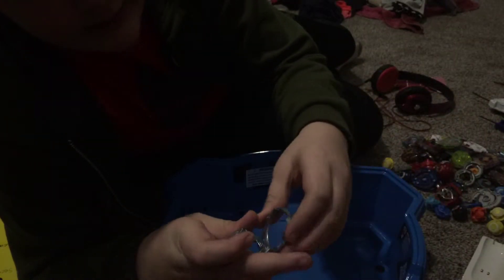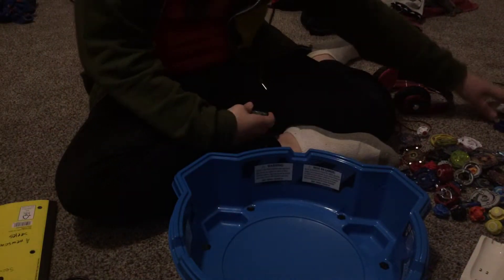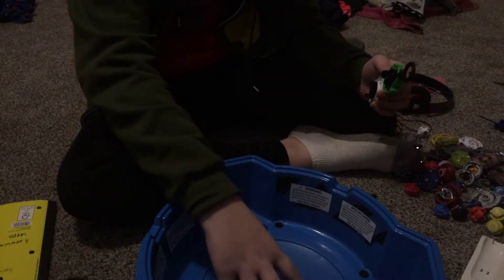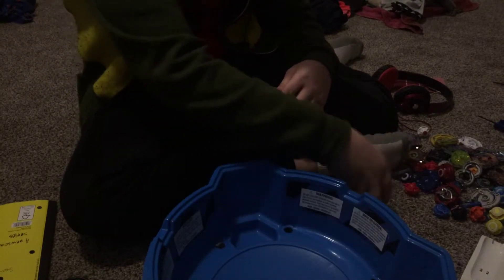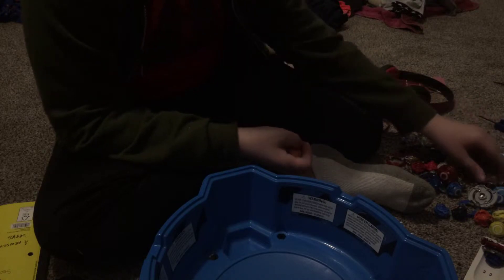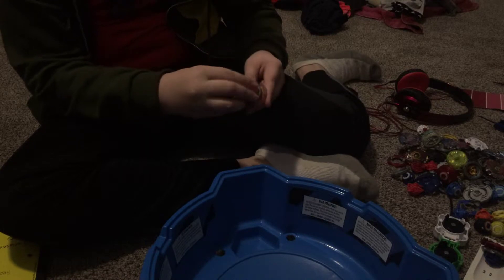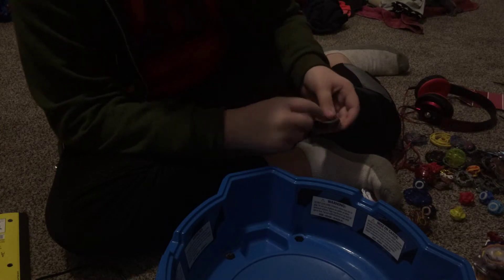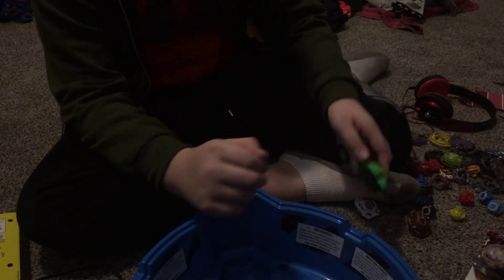Ultimate ifritor! Part 1